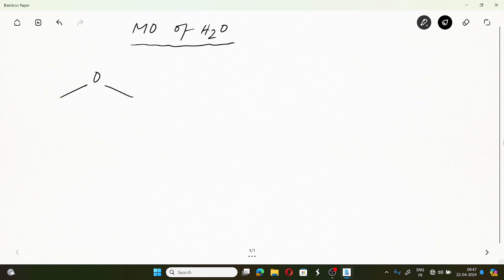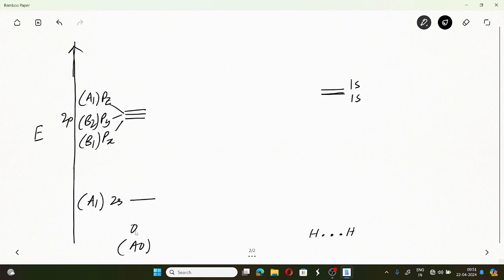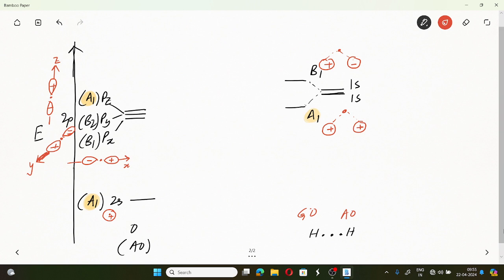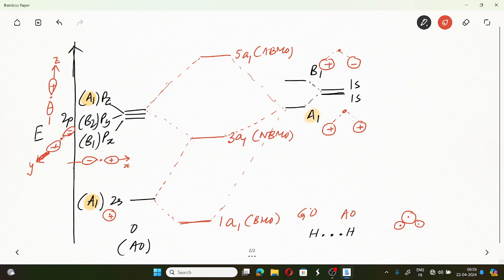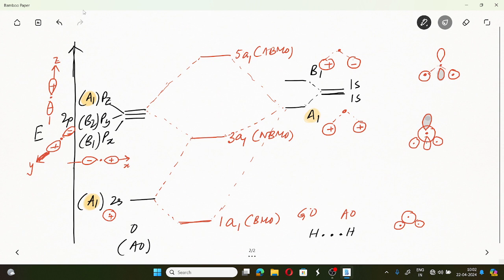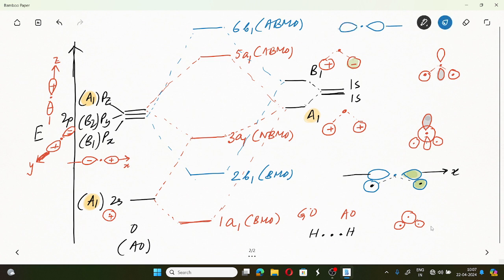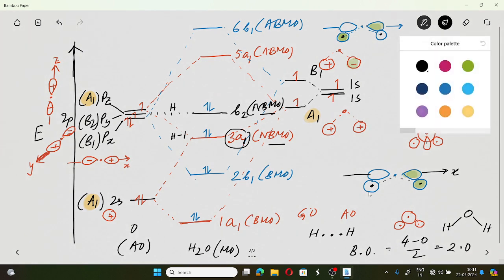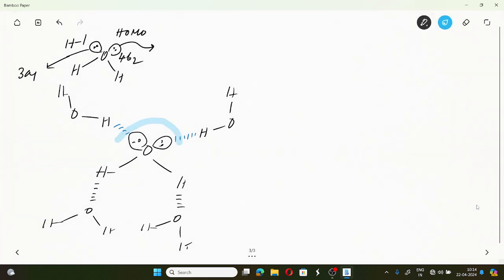MO of Water (easier treatment)